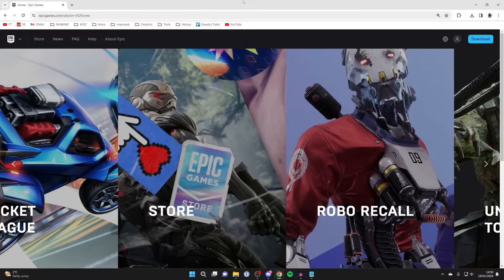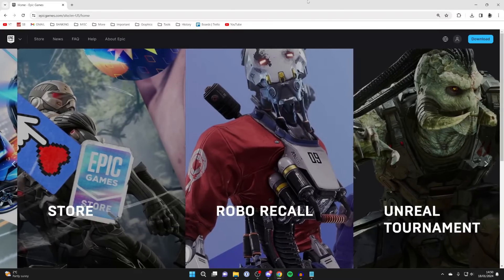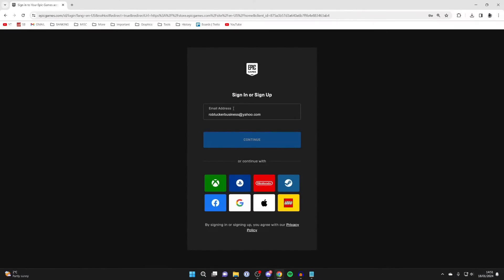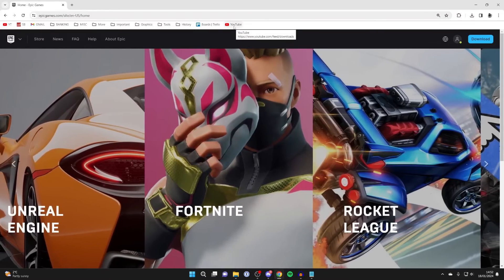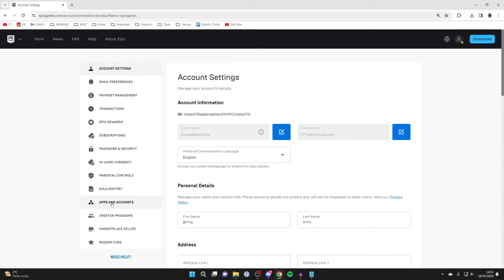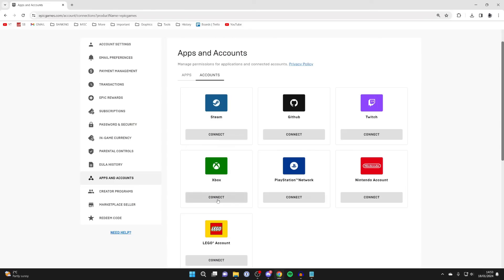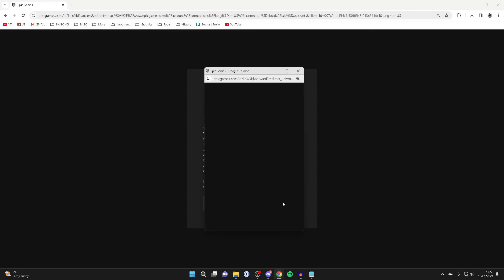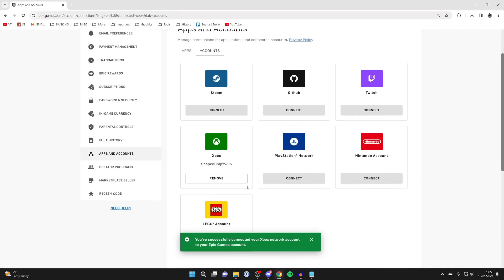How To Link Epic Games Account To Fortnite Account - Xbox, Playstation, Switch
Learn how to link epic games account and fortnite account in this video.

GuideRealm